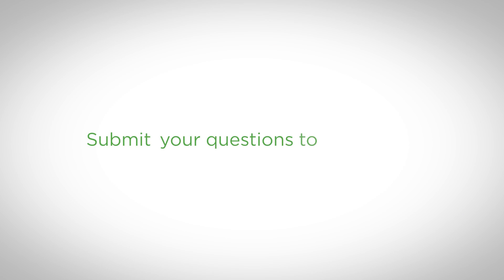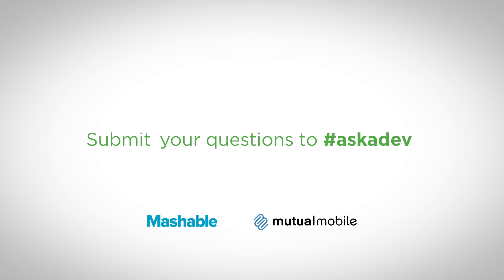What's the difference between iOS and Android apps?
Android Engineer Tom Yu talks about the fundamental UX differences between platforms. He also addresses NFC and whether or not businesses should adopt.